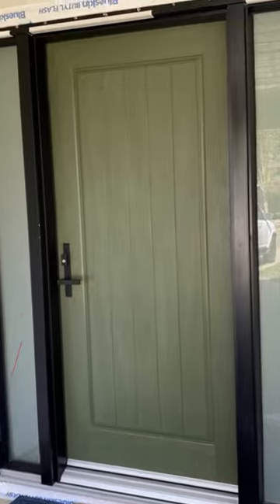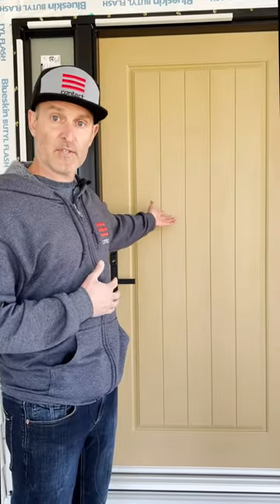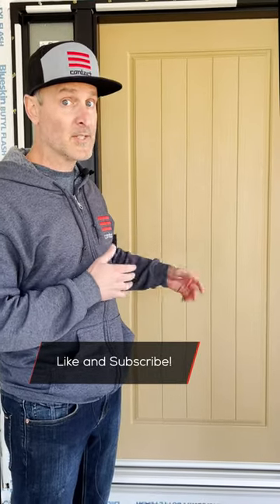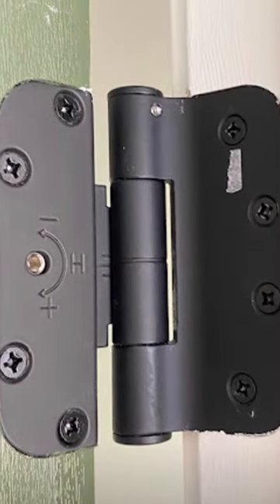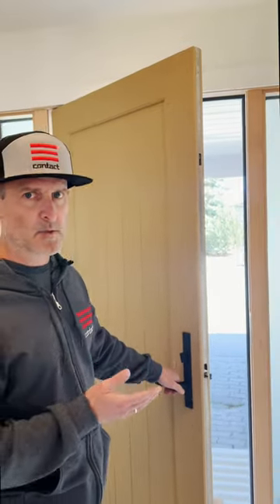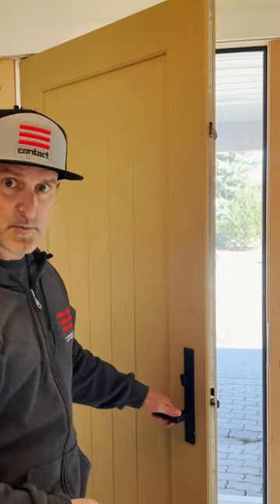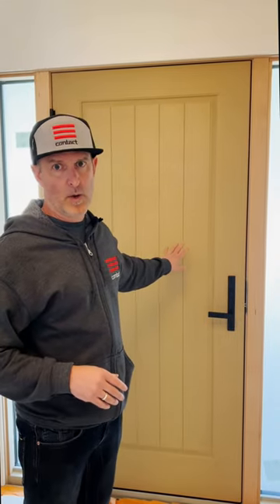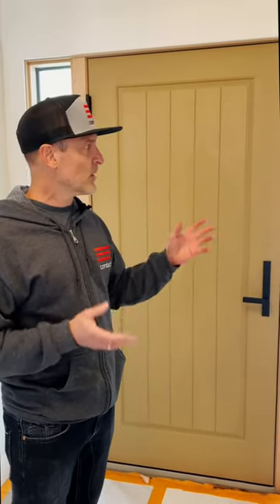Premium Door Features to Level Up Your Front Door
Check out these premium door features that take your door from good to great.